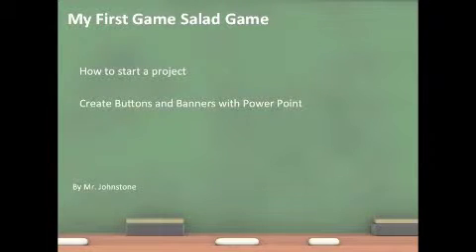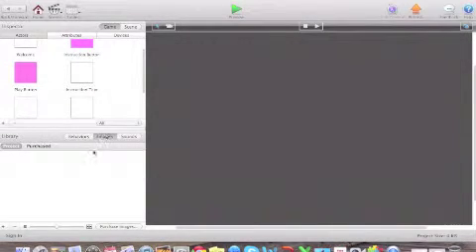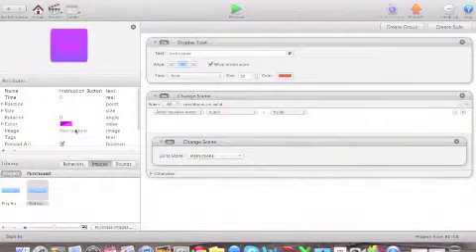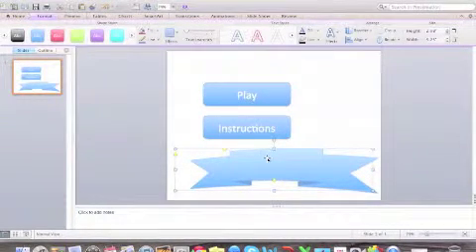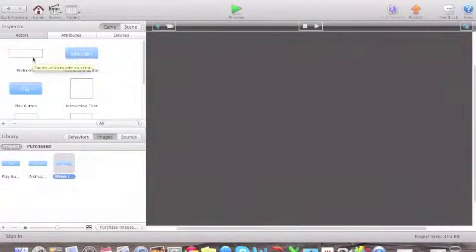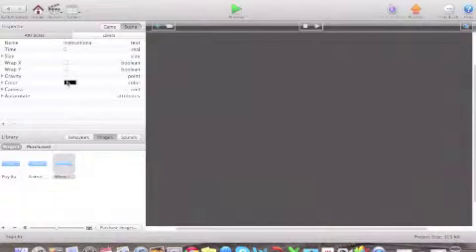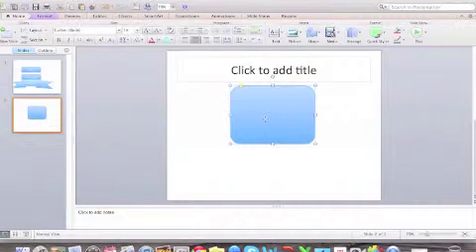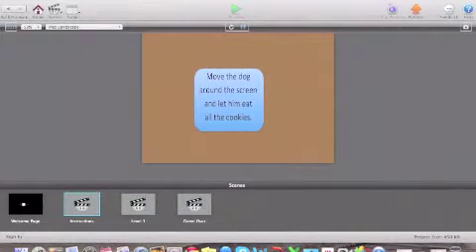Part 2 Game Salad